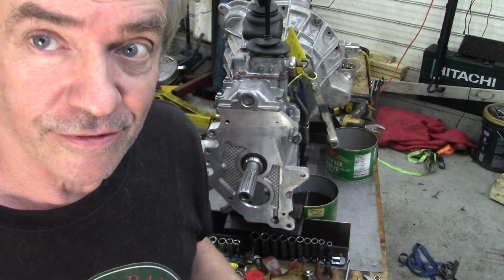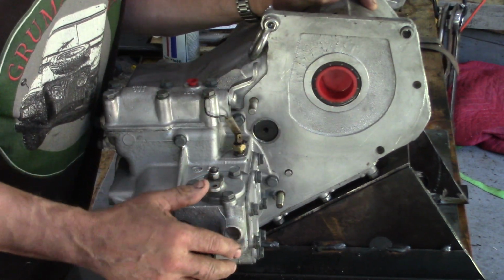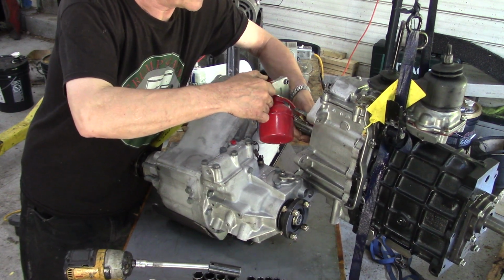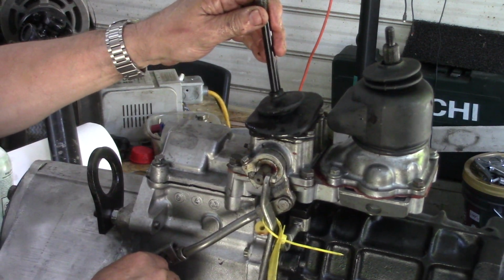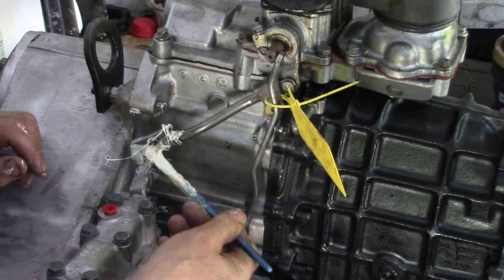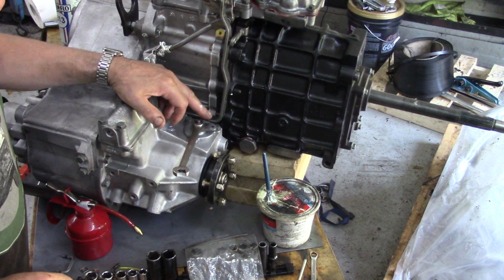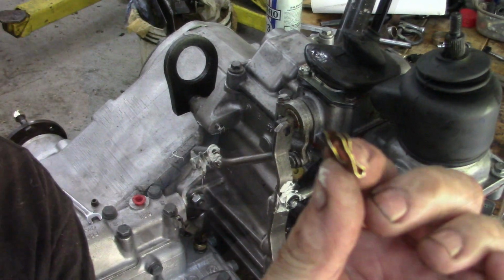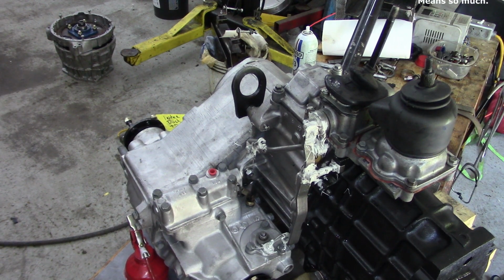Assembling the transfer box and gearbox with adjustments. Part 1